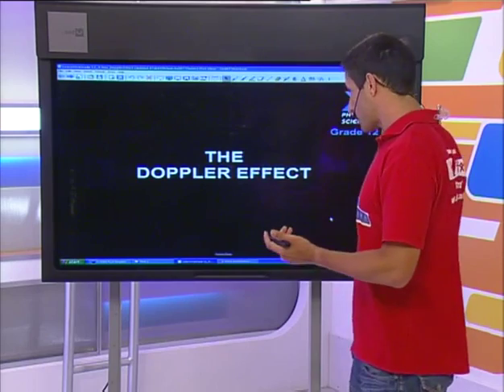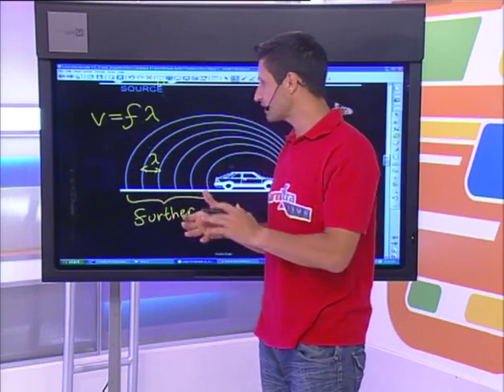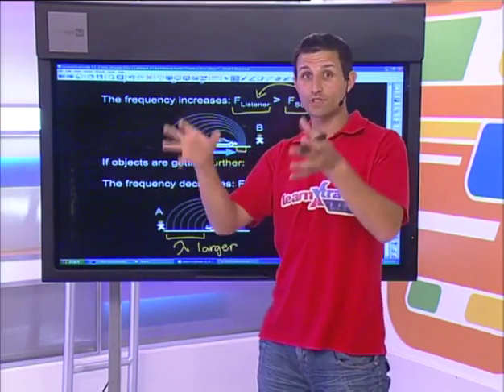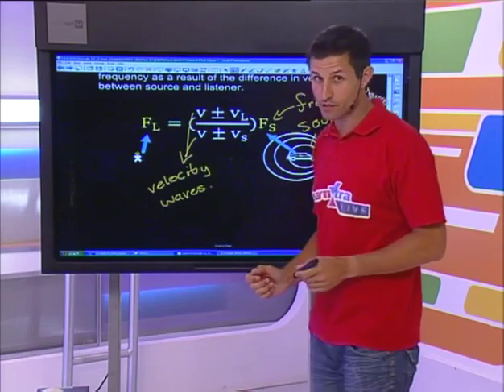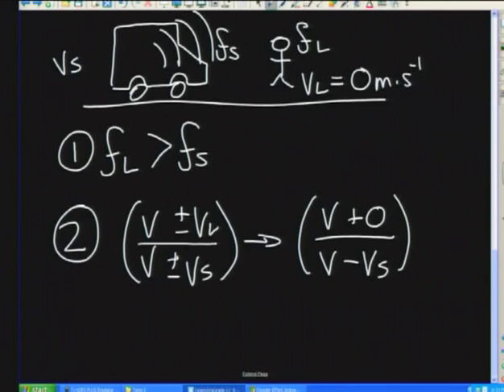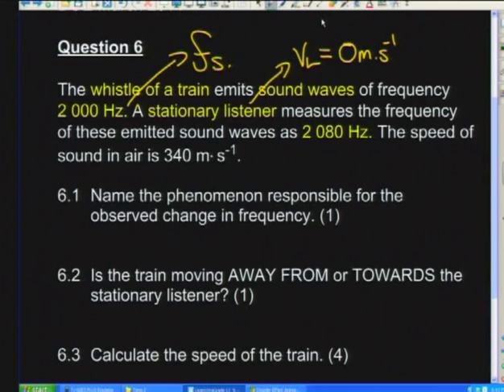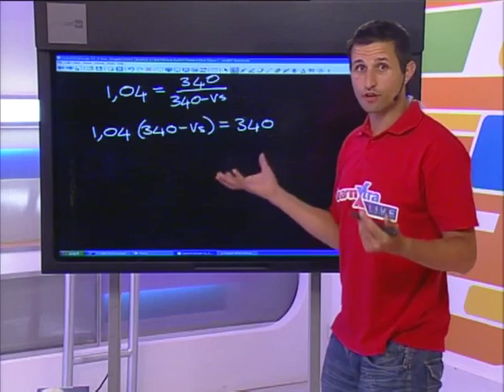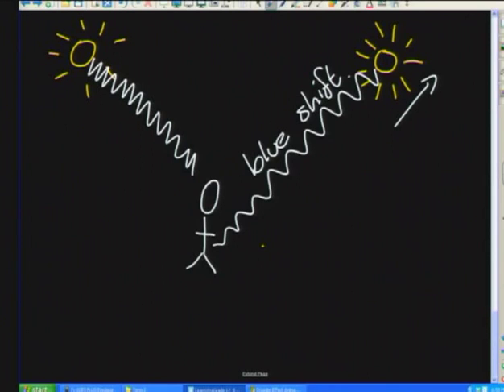Doppler Effect: Waves, Sound and Light